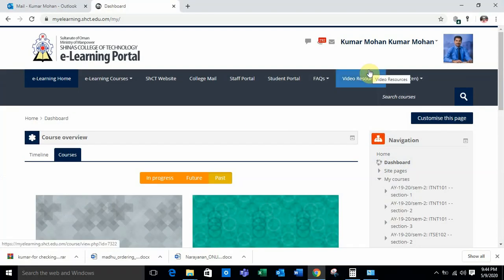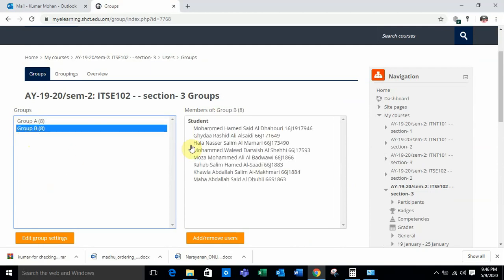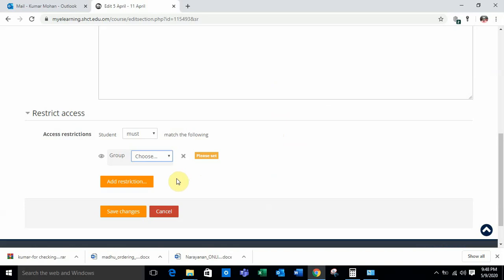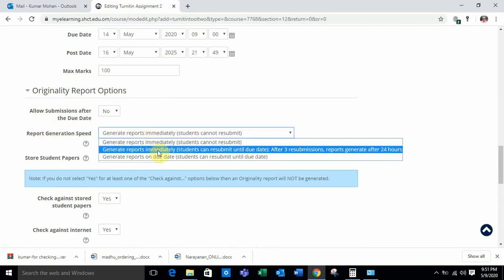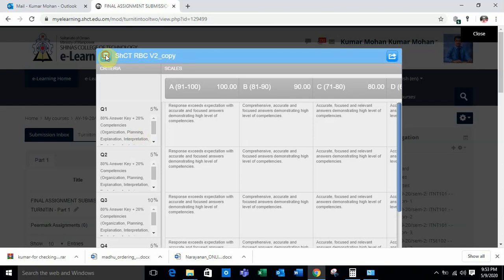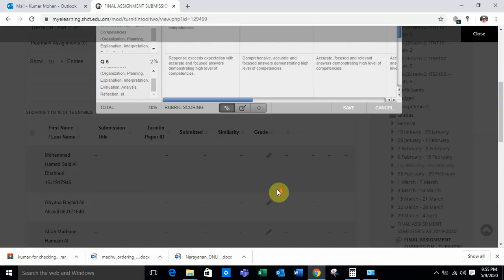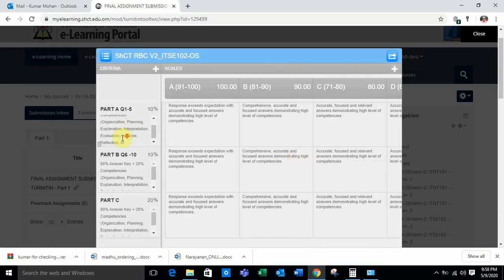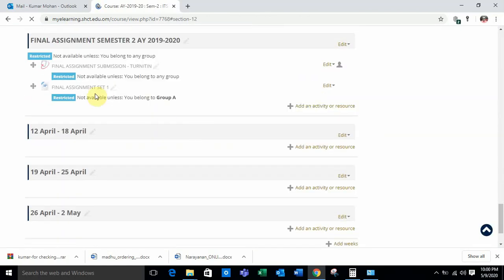E LEARNING- Uploading Rubrics and creating Groups